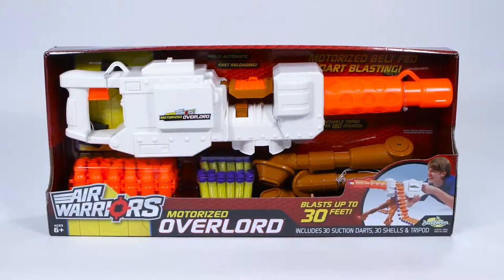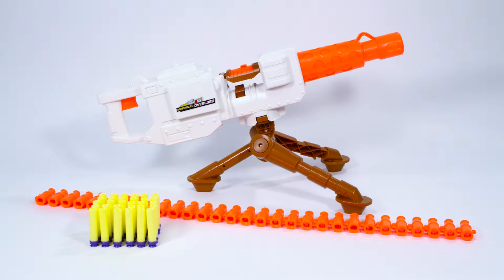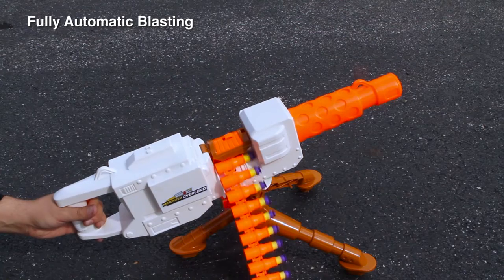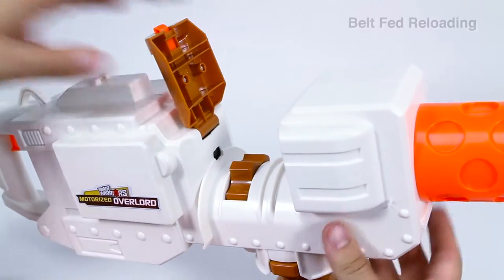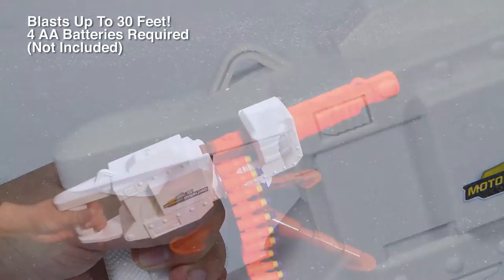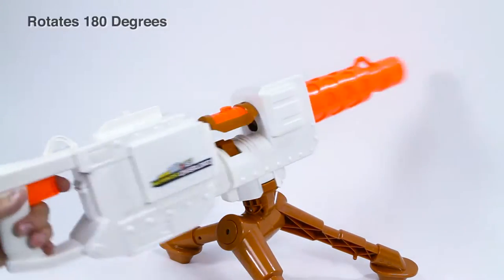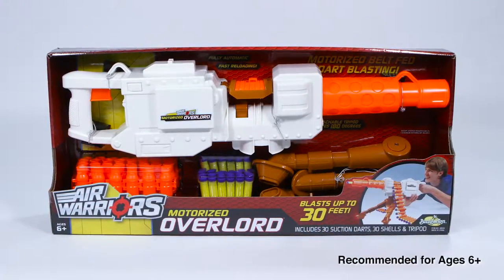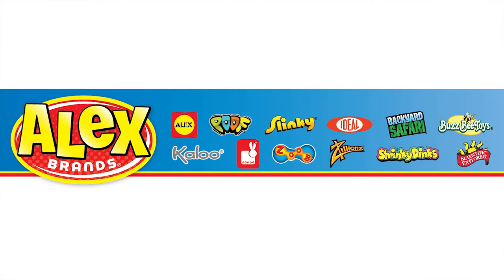Buzz Bee Toys Motorized Overlord (48600)